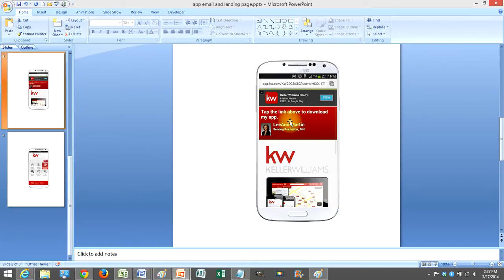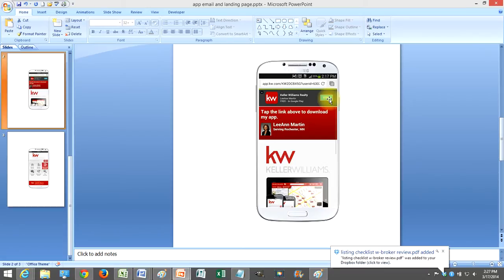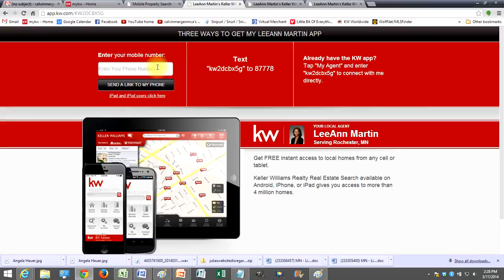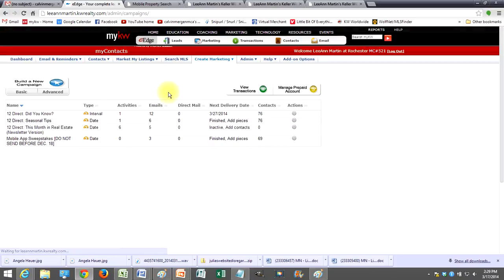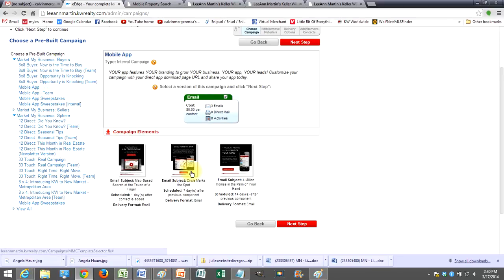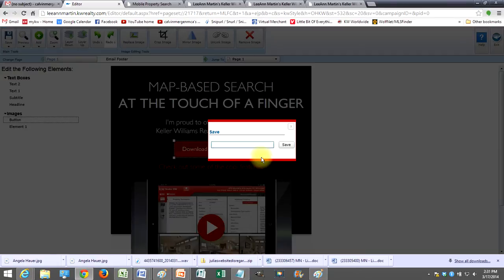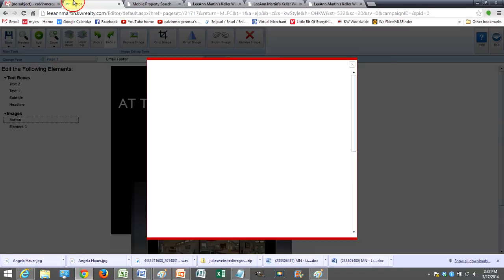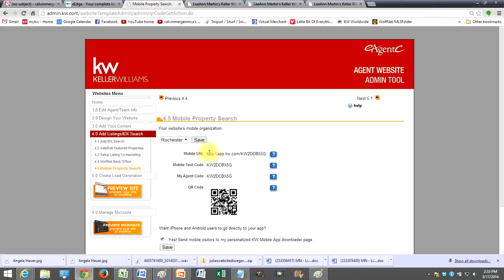FINALLY! Your KW App is now a Direct Download! No CODE Needed!!